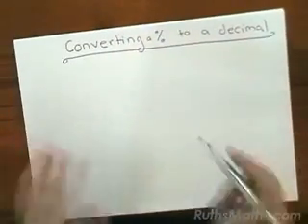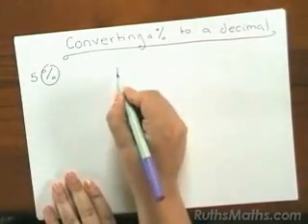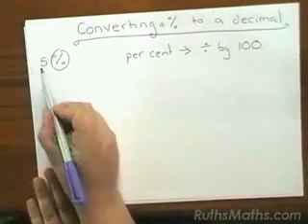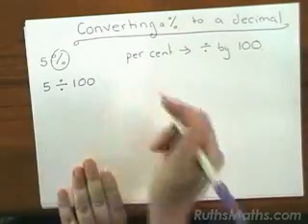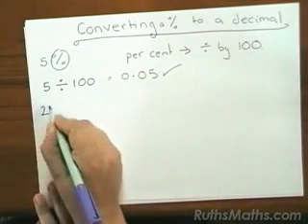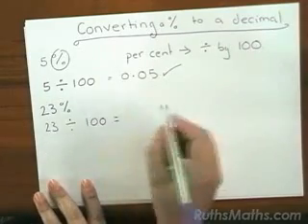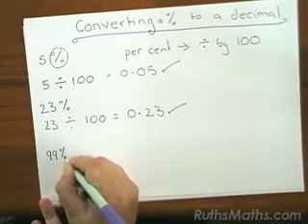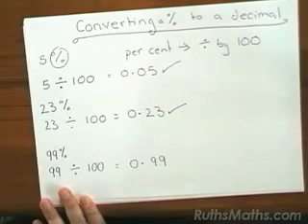Converting Percentages to Decimals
Examples of how to convert a percentage into a decimal.